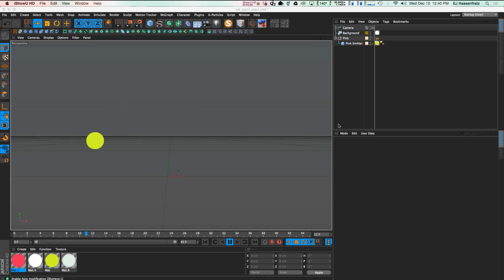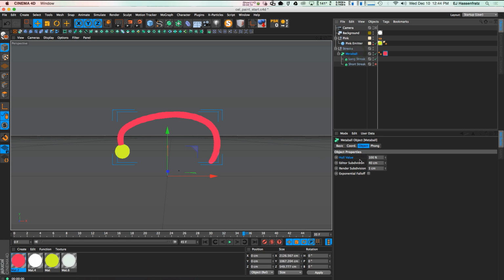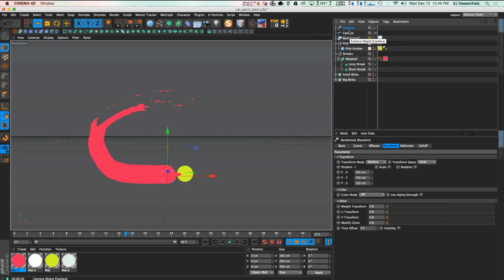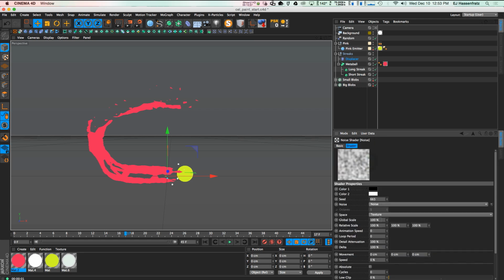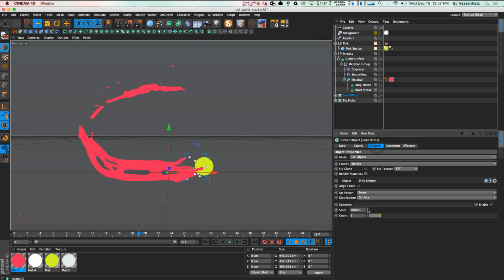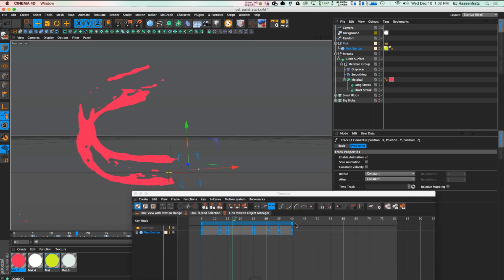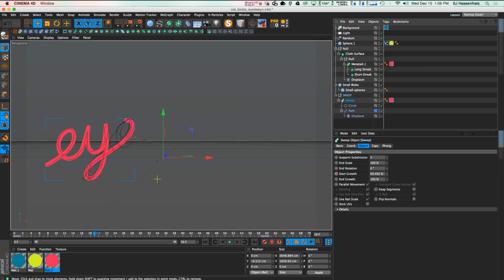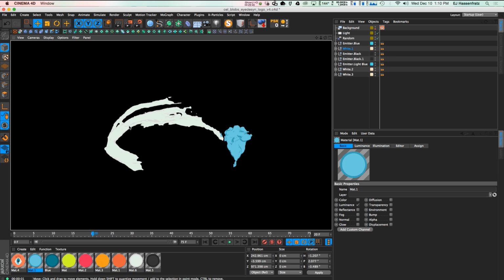Cinema 4D Tutorial - Creating Cel Animation Style Paint Strokes in Cinema 4D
I'm back with yet another way to create a 2D effect in 3D fast & easy using Cinema 4D!  In this tutorial, I'm going to show you how to recreate the popular cel animation style paint stroke/splash effect you see in a lot of 2D animations using Cinema 4D without third party plug-ins.  The workflow I'll demonstrate is super flexible and applicable to achieving a bunch of different cool 2D paint stroke looks for revealing an object, writing on text, or painting on screen.

BONUS:  Paint live by combining this tutorial with my tutorial on realtime animation using Cappuccino:

In addition to this paint stroke style, be sure to check out Matteo Forghieri's C4DAPT Challenge winning entry for a really genius method on how to create a different type of streak that is produced from an actual object!